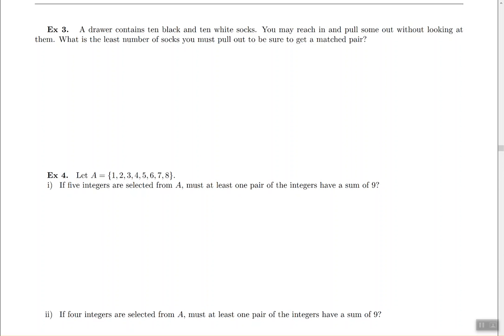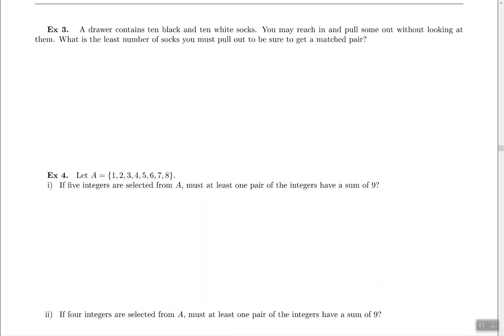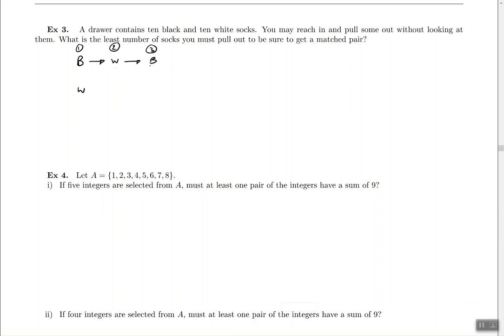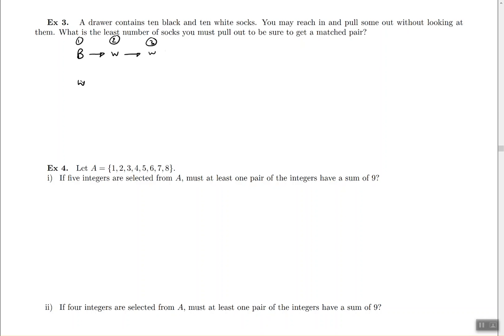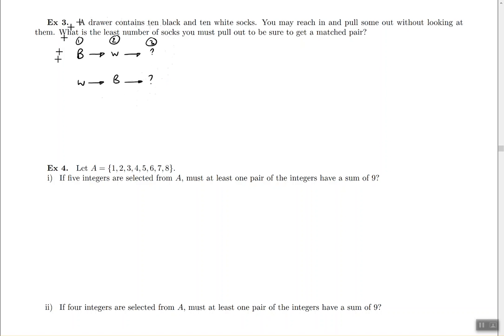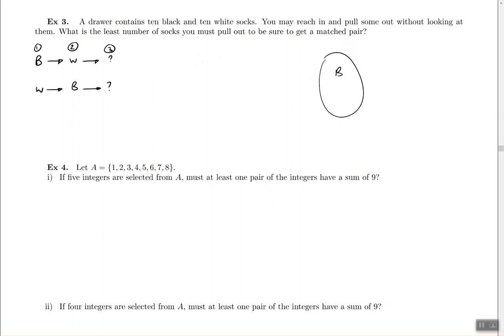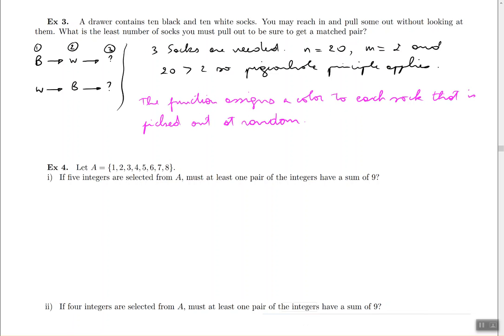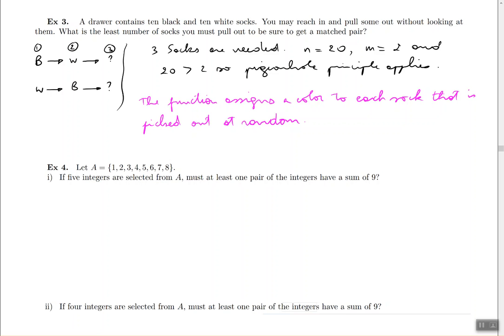Math 265 section 9.4 ex 3